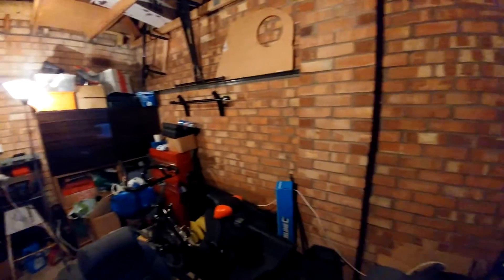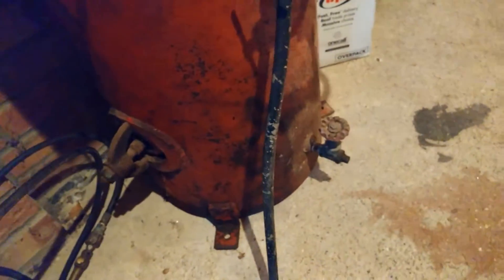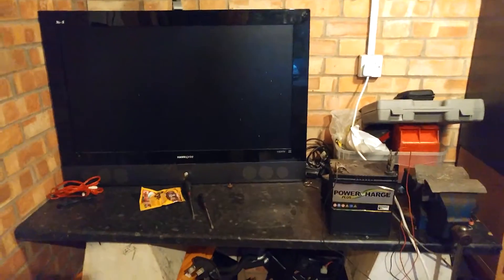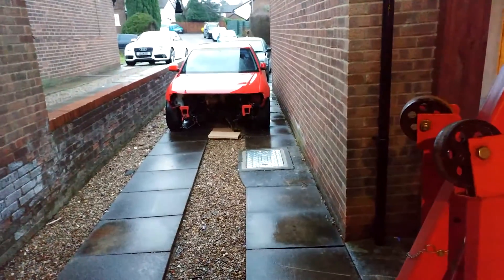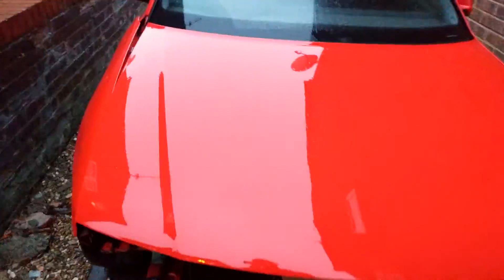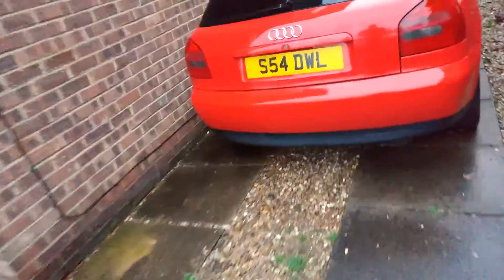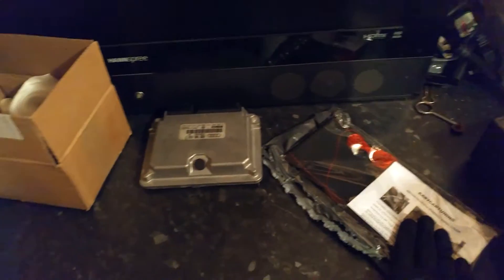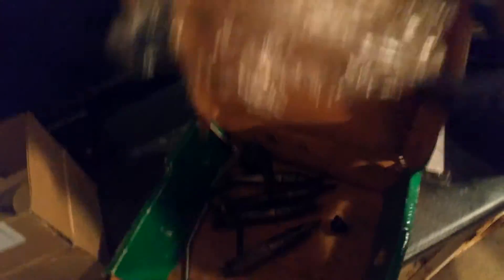Introducing me - The Garage, the silly Nos idea and other new vids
In this Vlog I want to cover off some upcoming videos including the parts car, N20/NOS, and the next weeks daily videos.
 Essentially I want updates not to interrupt a normal video and the vlogs will give me a chance to jump into things I can talk about in more detail or ideas/rationale behind a project.

Music in the video:

Keep the pace by Gunnar Olsen
The End is Near by Gunnar Olsen